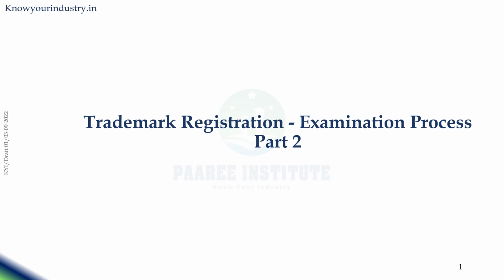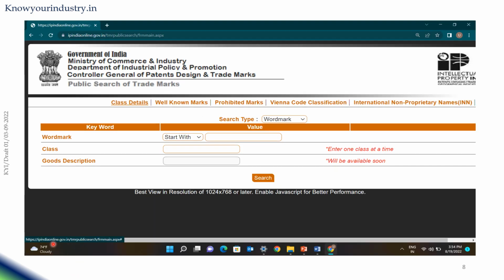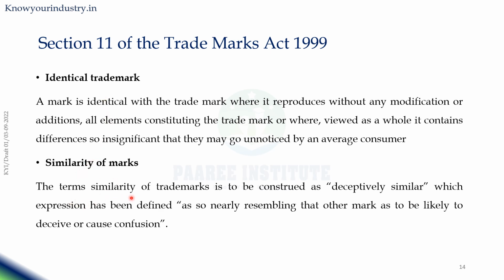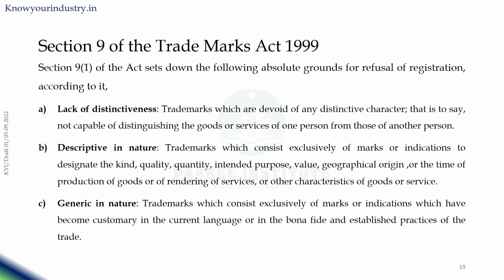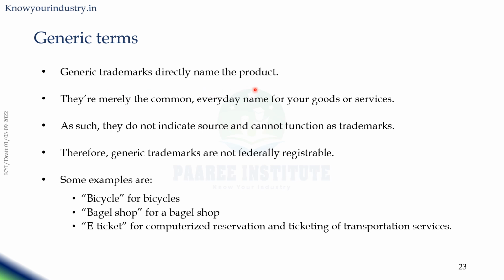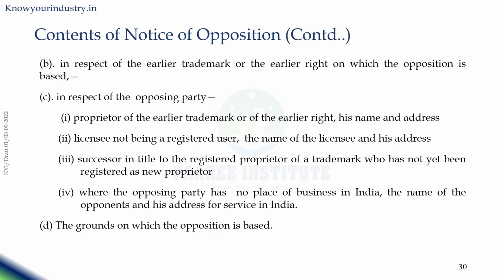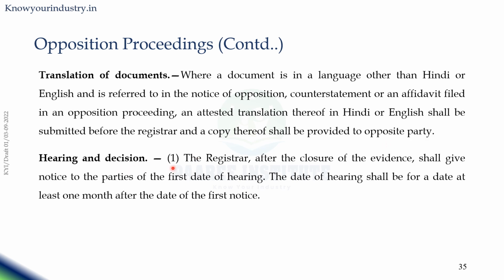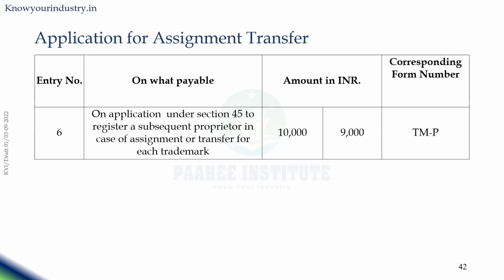module 11 trademark registration part 2 1080p